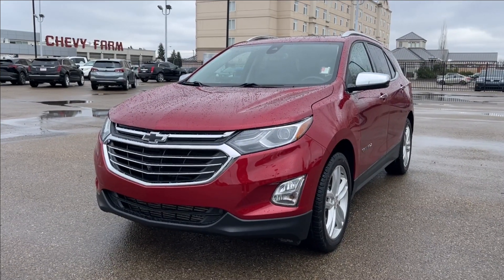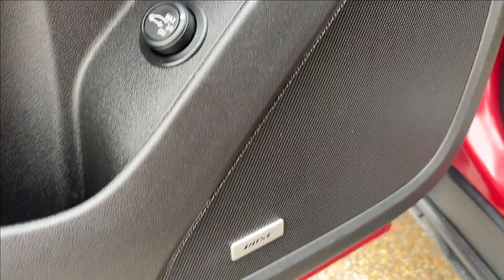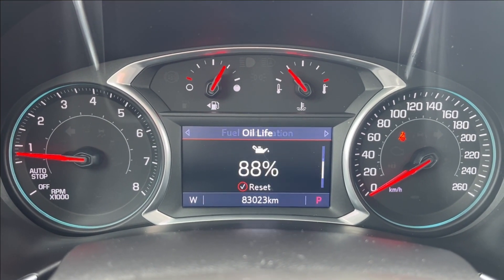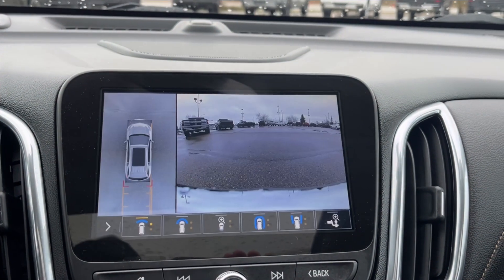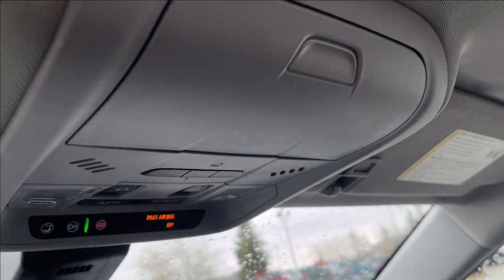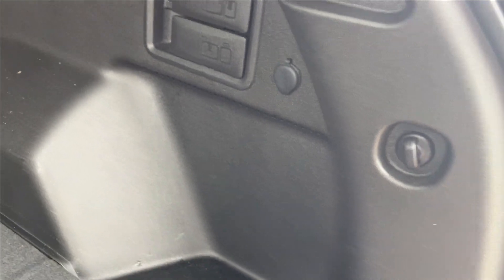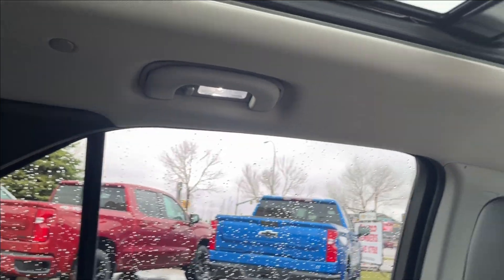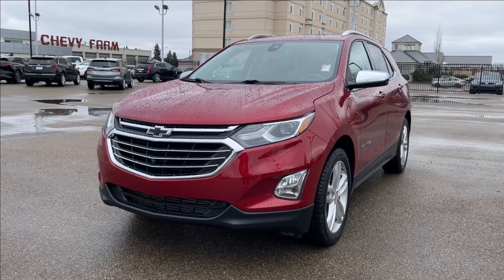2019 Chevrolet Equinox Premier Review - Wolfe Chevrolet Edmonton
*AWD Premier True North Edition *Premium Cooled and Heated Powered Front Seats *Heated 2nd Row Seats *Power Sunroof *Navigation w/Infotainment II  *Adaptive Cruise Control w/ Camera *Confidence & Convenience II Packages *Low Speed Forward Automatic Braking *Forward Collision Alert *Lane Keep Assist with Lane Departure Warning *Following Distance Indicator *Safety Alert Seat *HD Surround Vision, (KSG) Adaptive Cruise Control - Camera *Front Pedestrian Braking *IntelliBeam headlamps *Bose Speaker System *Heated Steering Wheel *19 Inch Aluminum Wheels *Remote Start  **And much much more... ***Price includes ABL / Bank finance rebate of $2500. Add $2500 for cash / certified funds / credit card full payment of vehicle. The legend of the Chevy Farm grew here in the West. People come from far and wide to put us to the test! Why purchase your Pre-Owned vehicle at Wolfe Chevrolet? 1) We have experienced, polite, no nonsense sales staff and managers. 2) We sell Certified General Motors vehicles with 190 point inspections.* 3) Lifetime oil change program**  4) Certified vehicles come with an extended warranty. *** 5) In House Financing available for our customers with credit challenges. We understand, care and are discreet. 6) Used vehicle In House Leasing for personal or companies. 7) Online trade in appraisals and finance applications. Again, thank you so much. We look forward to serving your pre-owned vehicle needs. *Vehicles not labeled as certified unfortunately do not qualify for program parameters. **GM vehicles only with less than 100 000 Kms and 5 years of in service date; see dealer for further details. ***General Motors 3 month or 5000 Km Certified Warranty.

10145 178 St NW Edmonton, Alberta T5S 1E4